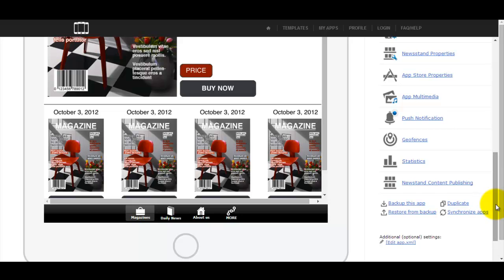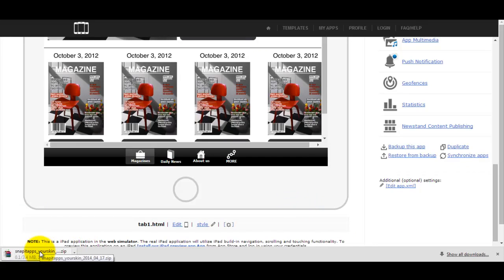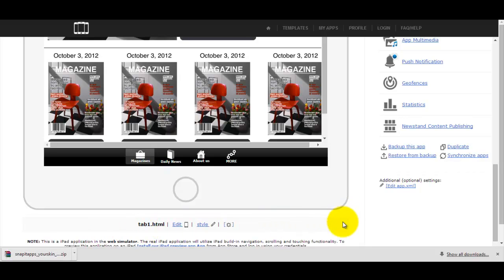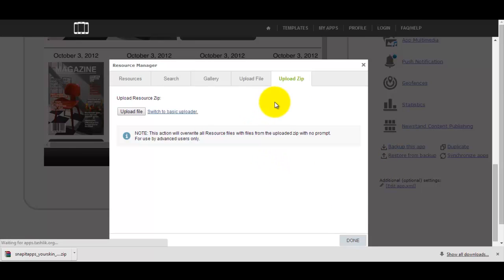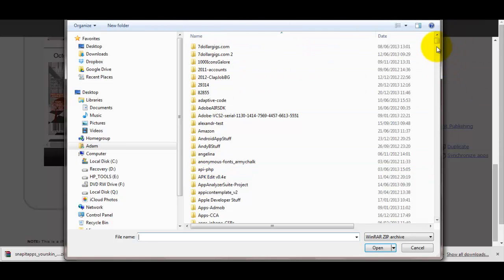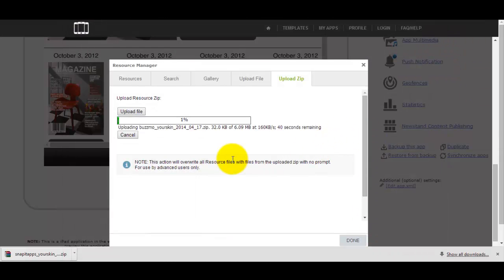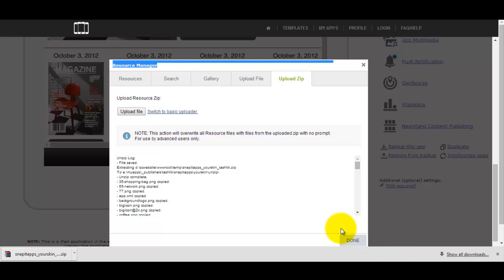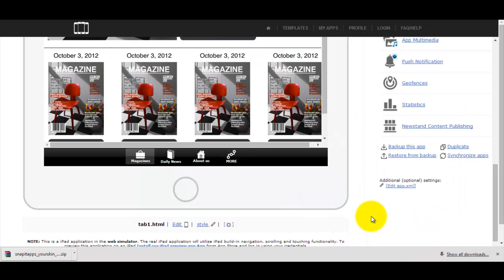snapitapps backing up and restoring apps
This video tutorial shows how you can back up and restore apps on snapitapps.com